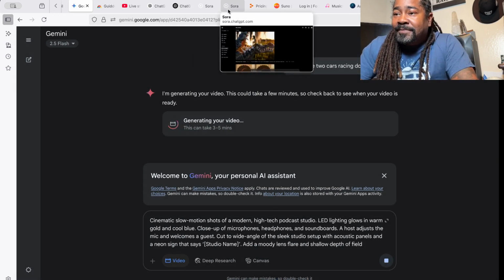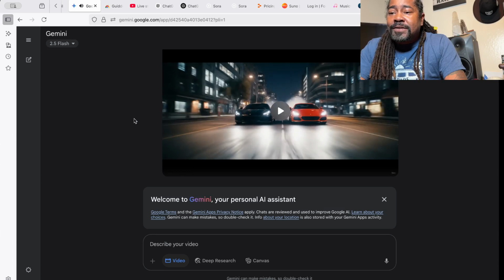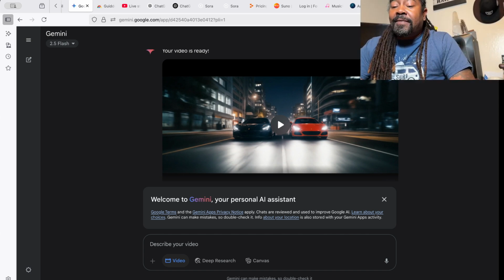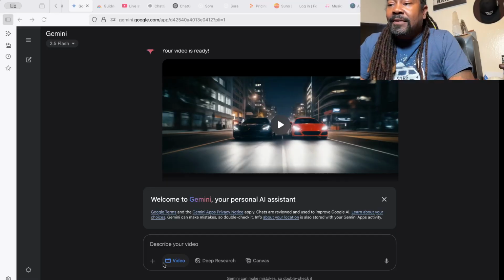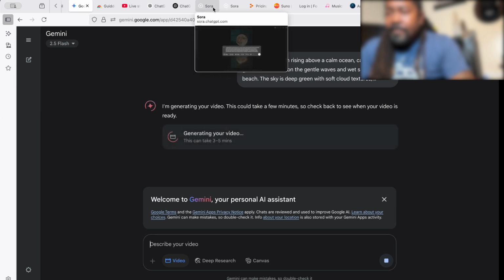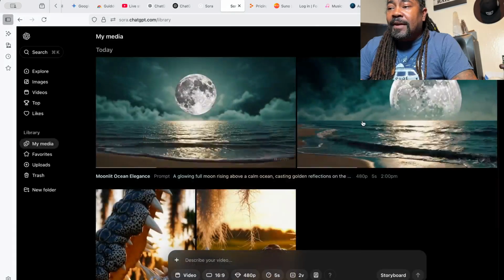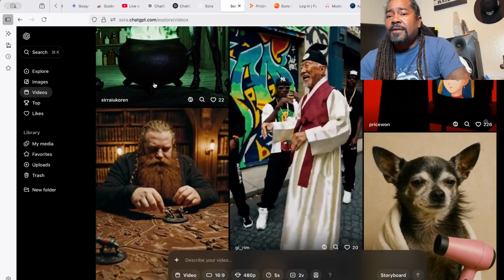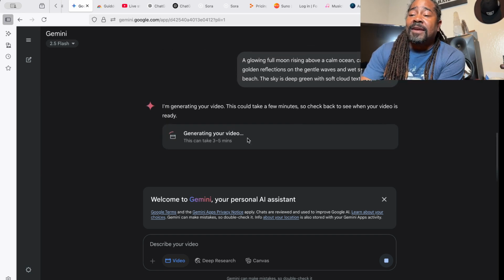Tech Talk Tuesday Podcast Episode: "Gemini’s AI Powerhouse: Veo 3 Video Creation & Advanced Chatbot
Welcome to another exciting episode of *Tech Talk Tuesday*! This week, we’re diving deep into **Google’s Gemini** and its cutting-edge AI capabilities. Discover how **Veo 3** is revolutionizing video creation with high-quality, AI-generated clips—just by typing a prompt! We’ll also explore Gemini’s advanced chatbot functions, from multi-step reasoning to seamless integration across apps.

But that’s not all—we’re settling the debate: **Which AI video tool reigns supreme?** Is it OpenAI’s **Sora** (from ChatGPT) with its cinematic realism, or **Google’s Veo 3** with its intuitive Gemini-powered workflow? We’ll break down the strengths, limitations, and creative potential of both.

Whether you’re a content creator, developer, or just an AI enthusiast, this episode is packed with insights, demos, and predictions for the future of generative AI. Don’t miss it!

🔹 Key Topics:
- How Veo 3 turns text into stunning videos (and why it might be a game-changer).
- Gemini’s chatbot upgrades: Smarter, faster, and more dynamic than ever.
- Sora vs. Veo 3: Which AI video tool is right for your needs?
- Behind-the-scenes: How these models work and where they’re headed.

Why Listen?
This episode is perfect for anyone curious about the **next wave of AI tools** and how they stack up. We’ll give you the clarity you need to choose the best tech for your projects—or just blow your mind with what’s possible!

Tune in and join the conversation! 🚀